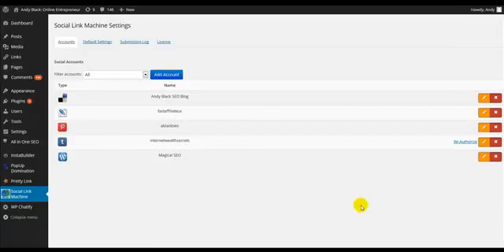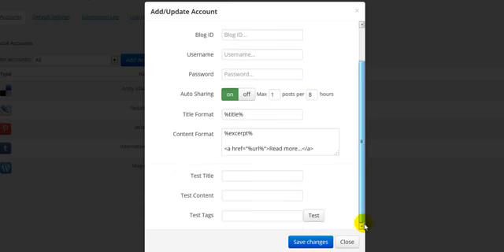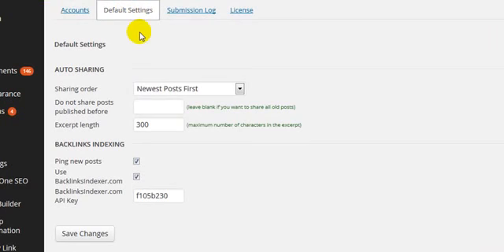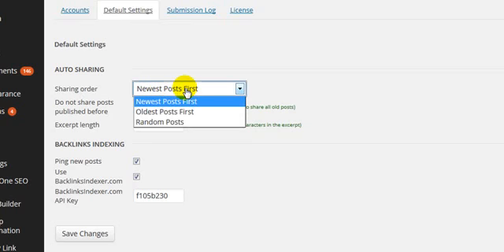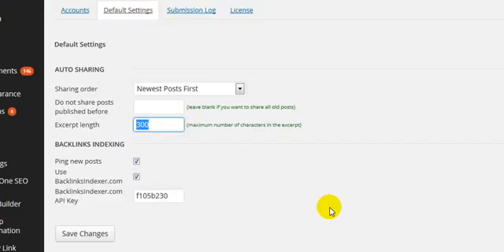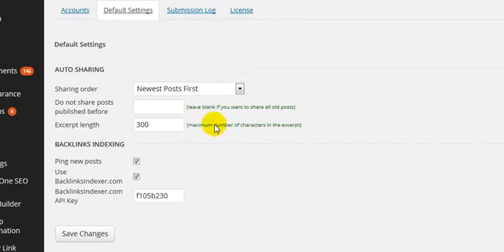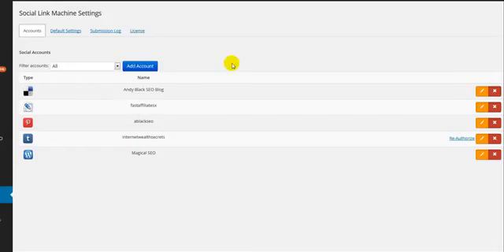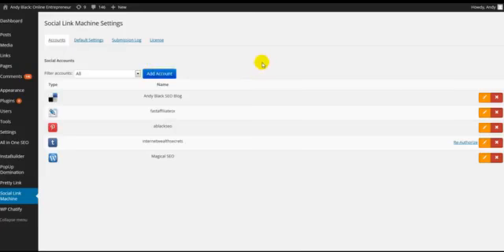Social Link Machine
for more Social Link Machine review!!

What is Social Link Machine?

Social Link Machine offers a true "set and forget" solution to curating your content and building backlinks and social signals for your blogs. Our powerful plugin fully automates this process offering a complete "hands off" solution to obtaining traffic and increasing your Google rankings.

The plugin will get to work as soon as you publish a new page or post... Or you can simply install it on your blog and get it to work its way through your entire posts and pages, building TONS of backlinks and social signals to ALL the inner pages of your site.

To stay "safe" users can choose the frequency for EACH platform so that links and signals are created in a pure "drip feed" fashion. This is quality "SEO" at its best and it will free up your time to work on less tedious tasks.

A Pure "Hands Off" SE0 Plugin That Your Subscribers Will Want To Get Their "Hands On"